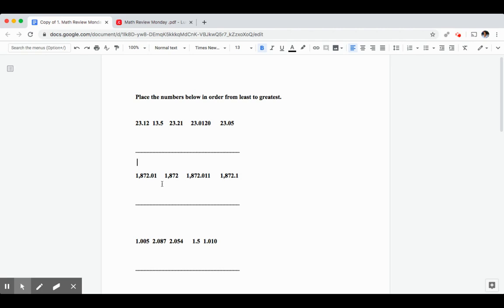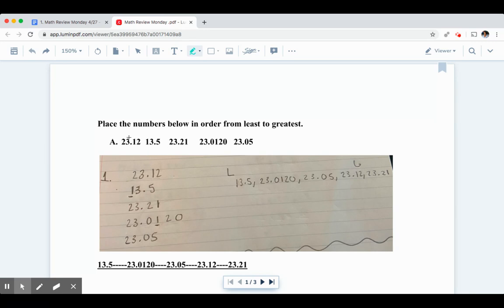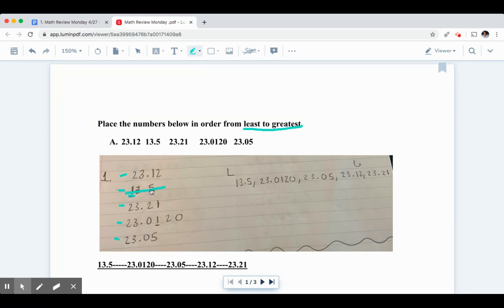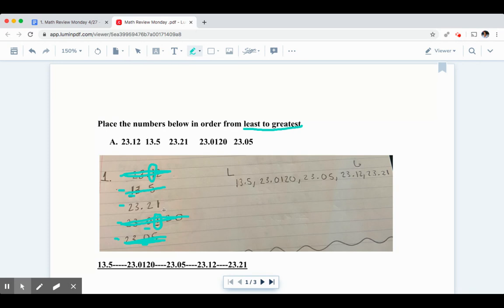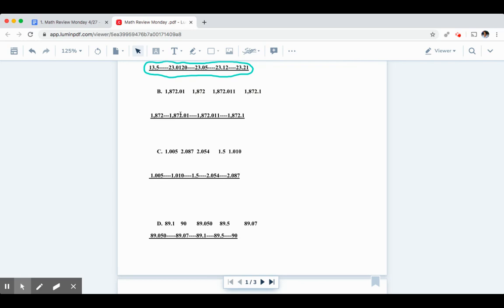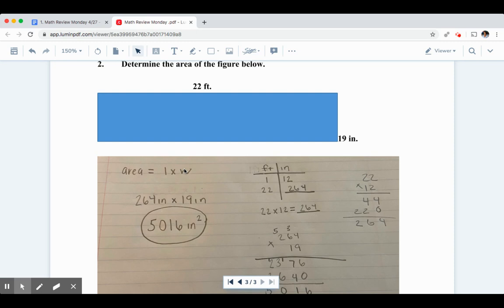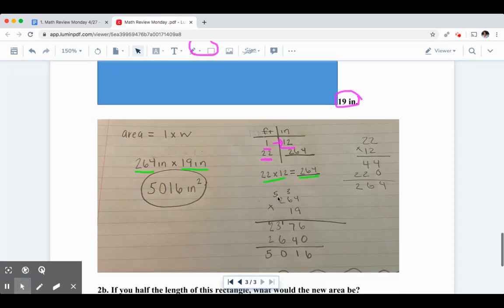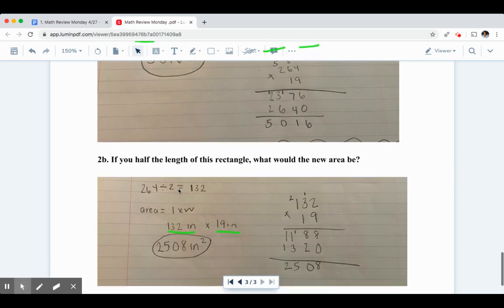Math Review Monday April 27